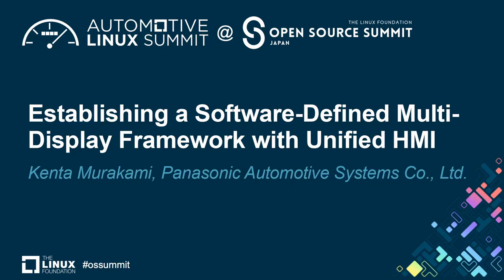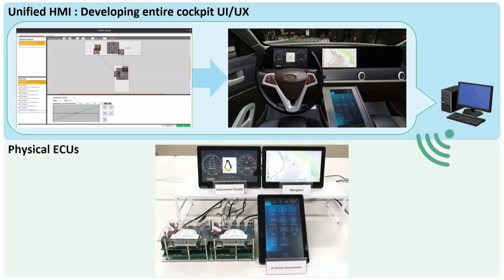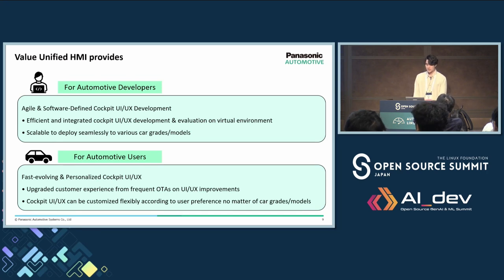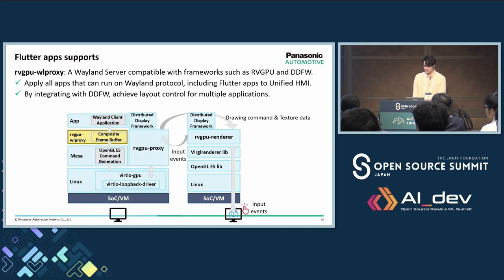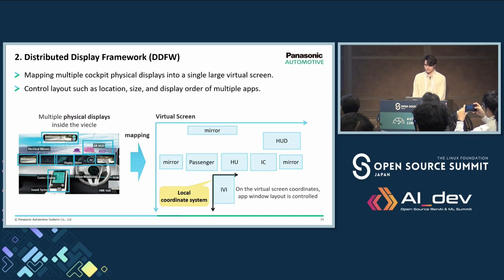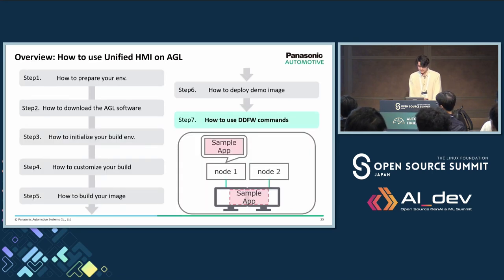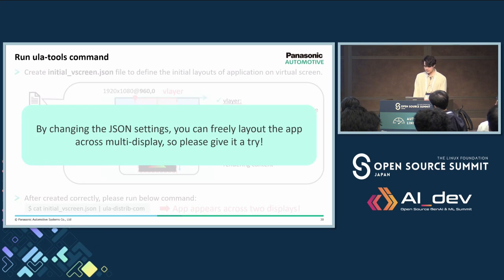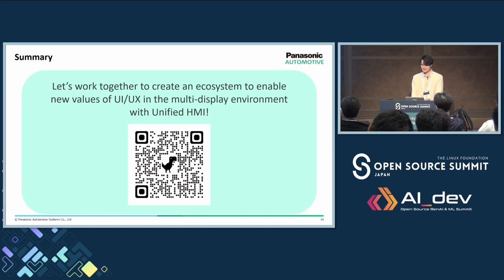Establishing a Software-Defined Multi-Display Framework with Unified HMI - Kenta Murakami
Establishing a Software-Defined Multi-Display Framework with Unified HMI - Kenta Murakami, Panasonic Automotive Systems Co., Ltd.

In recent years, more in-vehicle displays have created a need for flexible application displays across multiple screens, opening new UI/UX development opportunities. However, achieving this flexibility with current graphic frameworks is costly as each hardware platform requires custom display interconnections. The automotive industry needs a "Software-Defined" display framework to separate software from hardware. Our open-source Unified HMI framework meets this need with display virtualization, enabling flexible cockpit UI/UX development across multiple displays, regardless of hardware. Unified HMI supports software-defined development on different SoCs and OS like AGL and Android, reducing development time and costs by developing seamlessly in cloud virtual ECU. It also supports continuous OTA updates throughout the vehicle's lifecycle. In this presentation, we will highlight the new feature of Unified HMI and give an outlook for future enhancements.